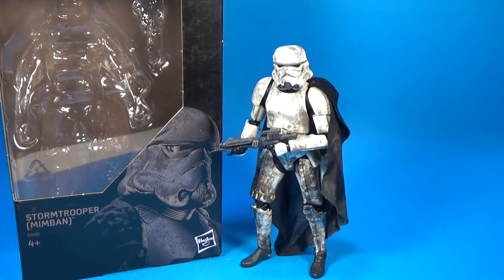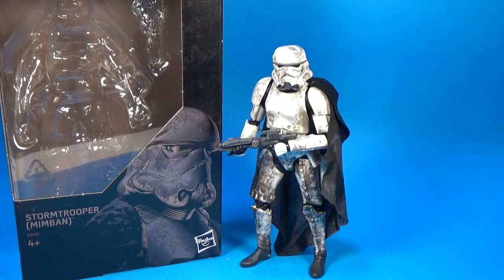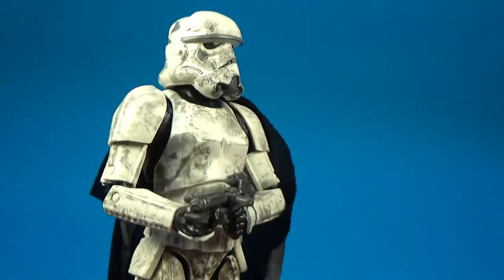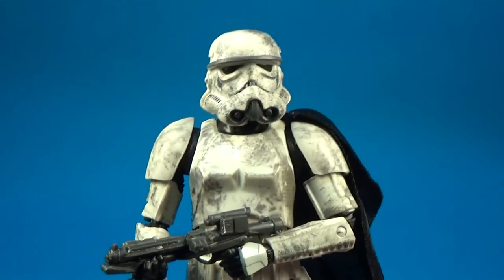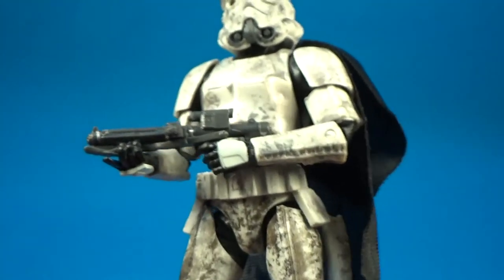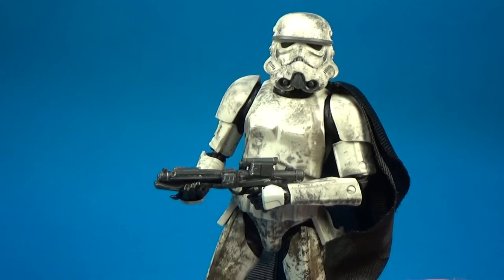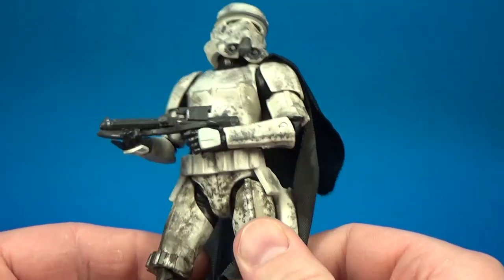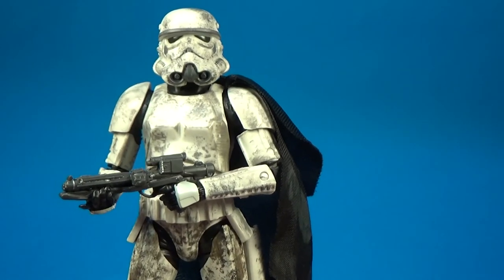STORMTROOPER (MIMBAN); Star Wars The Black Series